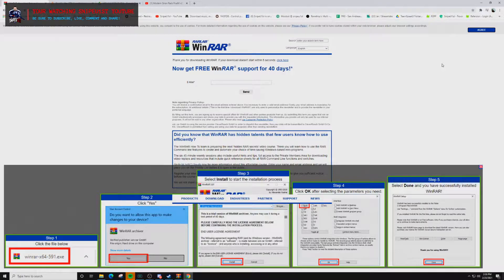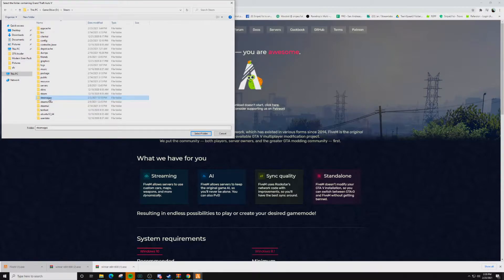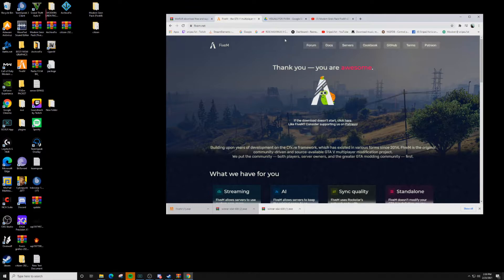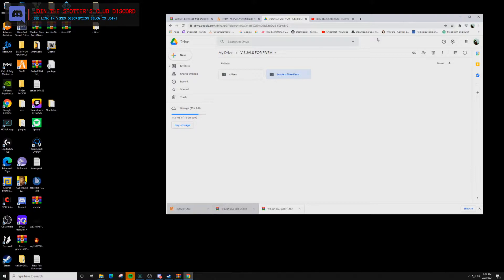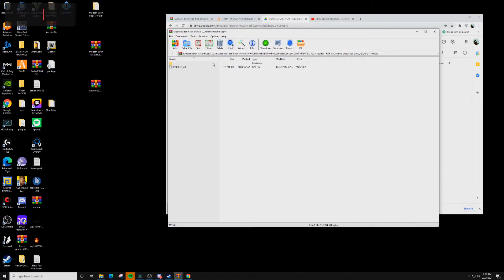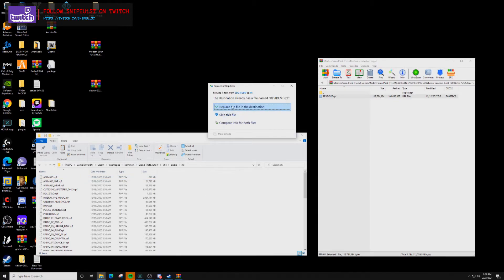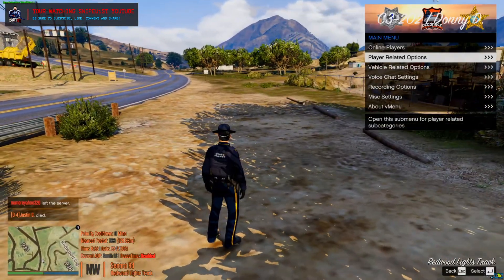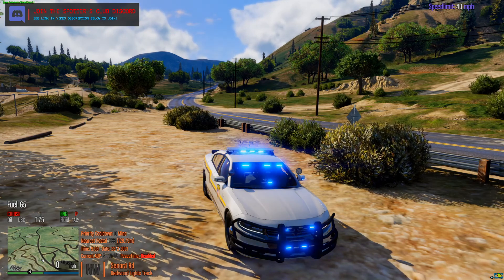Click This Now! Easy FiveM Install AND Best Graphics and Sirens Pack of 2021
In this video I am doing a complete install of FiveM and then showing you how to install a really good graphics mod that will make you emergency lights brighter and gta world look really good and a modern siren pack with a bunch of different sounds to choose from. This will be the easiest install with all these goodies you will find on YouTube! All downloads are posted below. Every 1000 Subscribers milestone I will be doing a giveaway stream on Twitch!! My last giveaway included over $130 in gift cards and some Snipe merch on top of that.

DISCLAMER: I do not Own and have not Created any mods or sounds in this video. Also Make sure to always backup your files before making any changes. This may or may not work for everyone as all computers are different and programs get updates and new revisions.

Join my very own server!

New vMenu whitelisted server based in Wisconsin. We are looking to hire professional and experienced department heads and staff. We use sonoran cad, teamspeak with sonoran radio plugin and have lots of interiors and vehicles to rp with. Join a fast growing community that is owned by SnipeU1st and come make Badger State Roleplay your next server to call home.